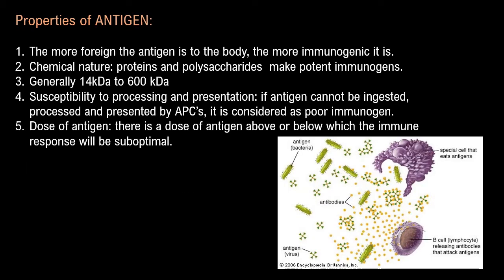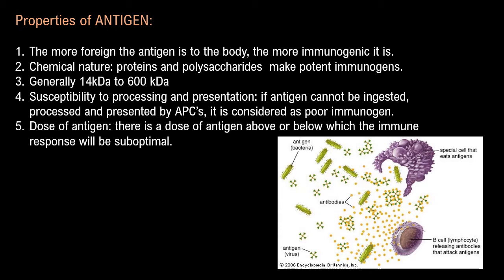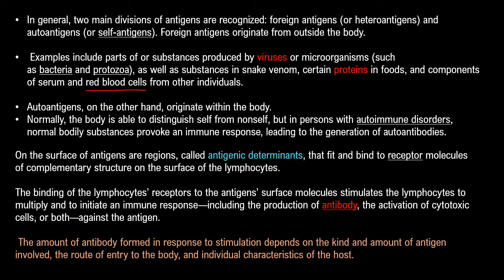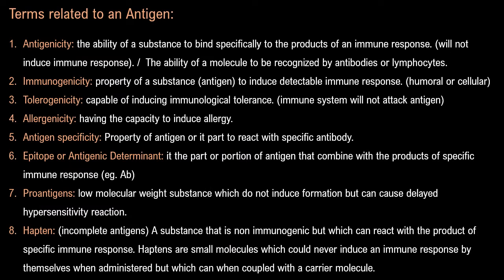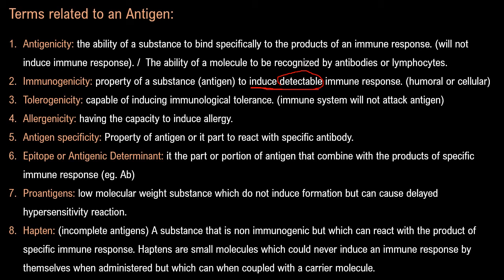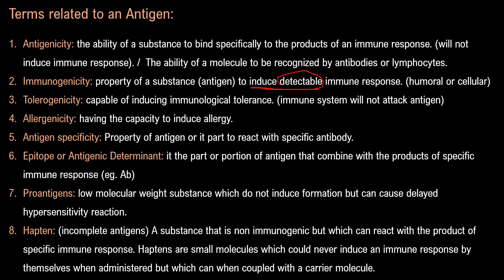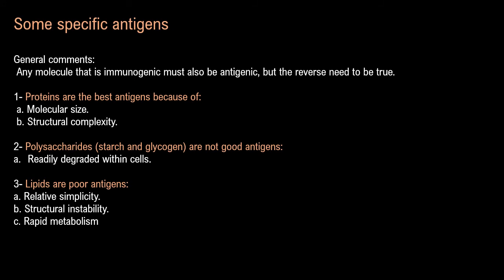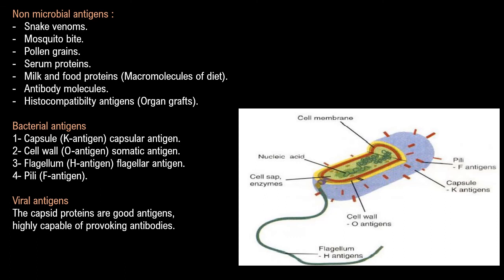Antigen | Antigens | What is an antigen? | Immune system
Enjoy learning !